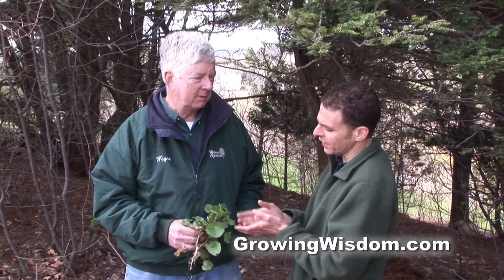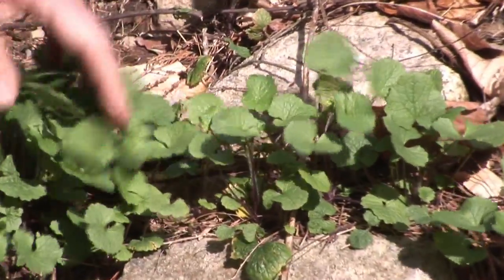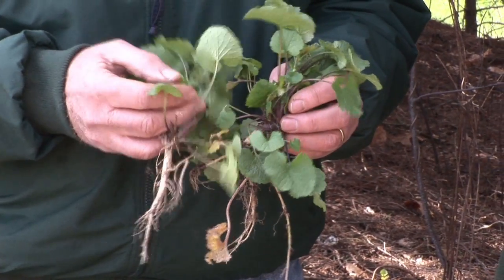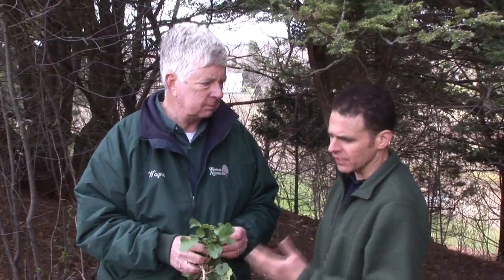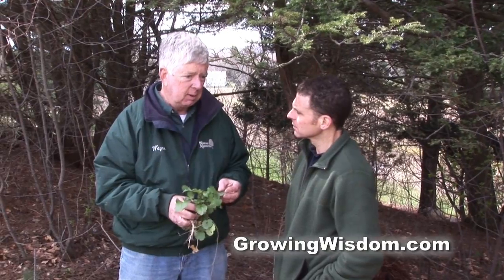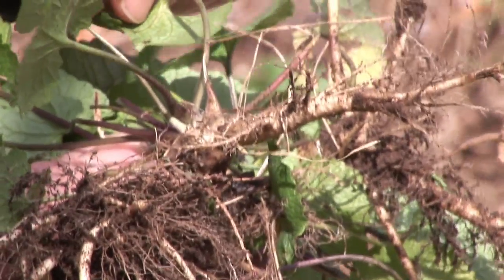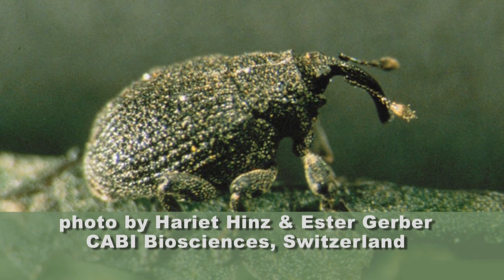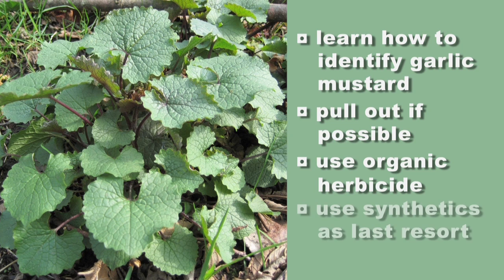Controlling the Spread of Garlic Mustard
Garlic mustard is an invasive plant that's causing concern in many parts of the country. Dave talks to Wayne Mezitt about methods of controlling the spread of garlic mustard.